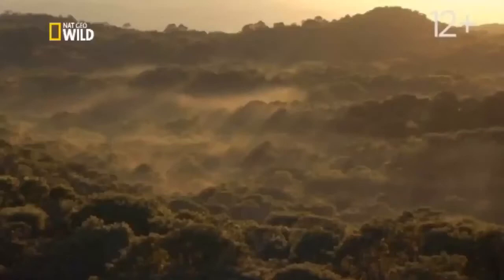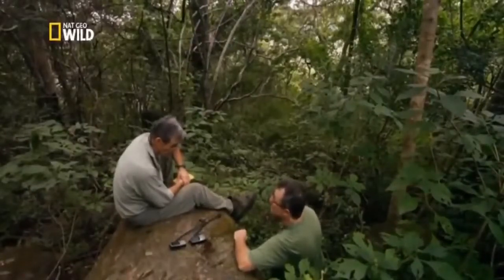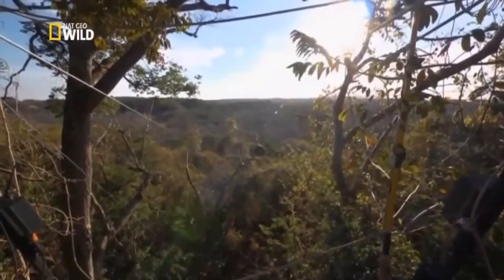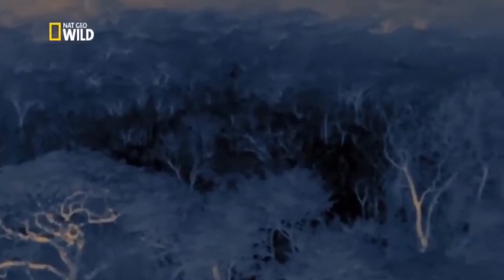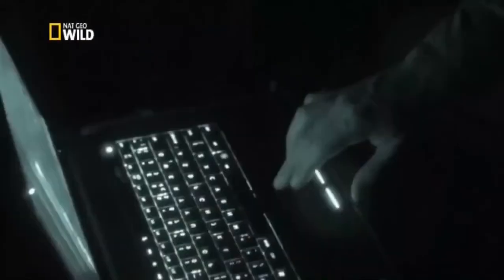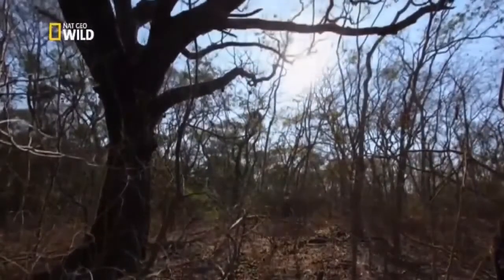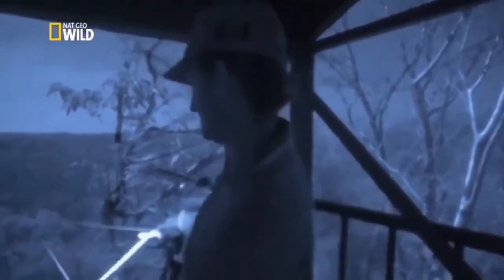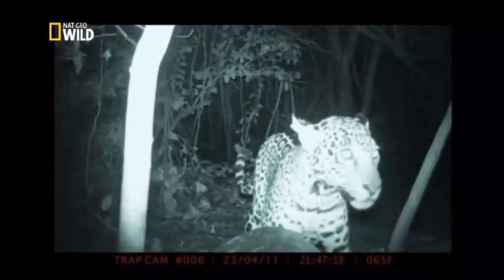Nat Geo - Jaguar Night Hunters - Animal Fight - HD 4K